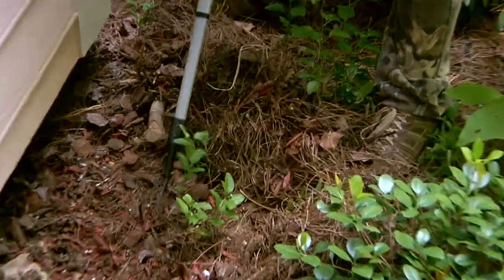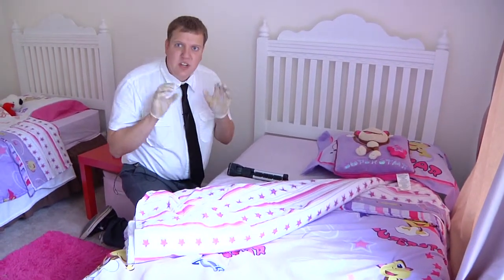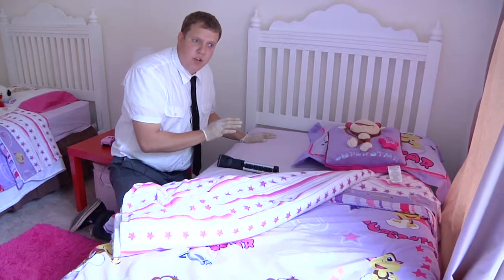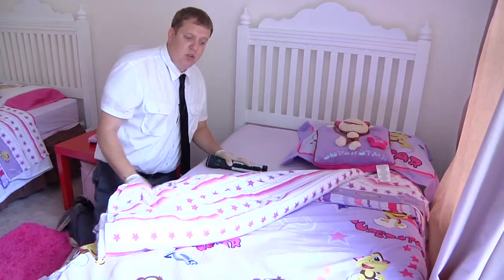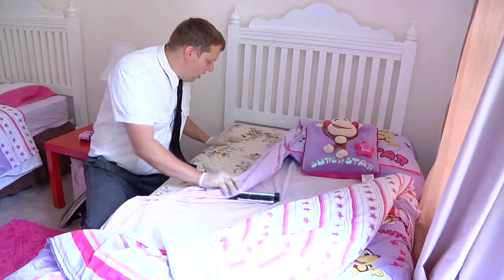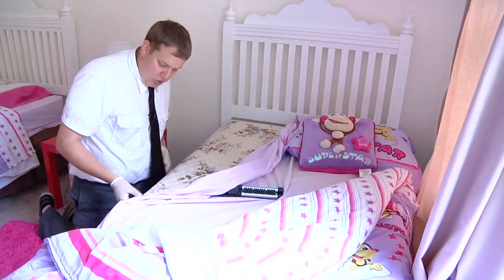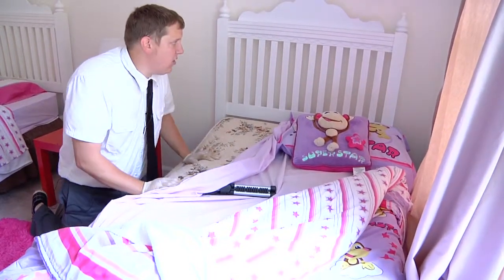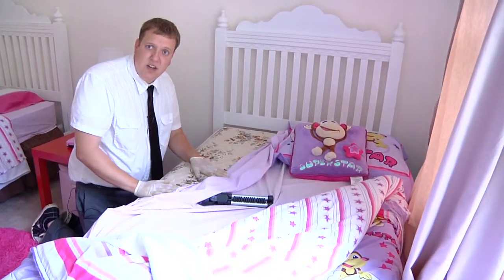Insect & Pest Control : How to Avoid Bedbugs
Avoiding bedbugs is all about checking mattresses thoroughly for places where bedbugs can hide, such as cracks and crevices. Discover how bedbugs usually hide during the day with help from a pest control company in this free video on bedbugs.